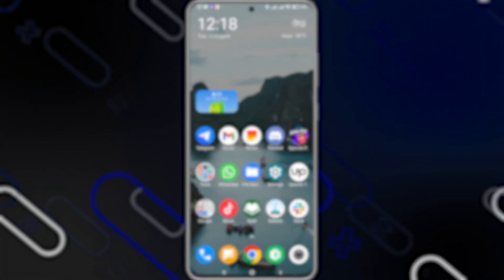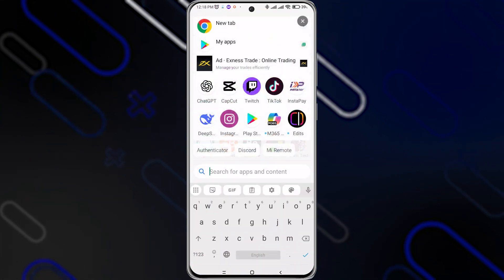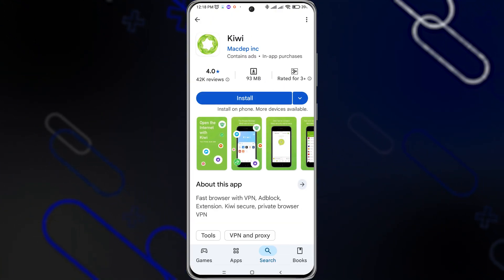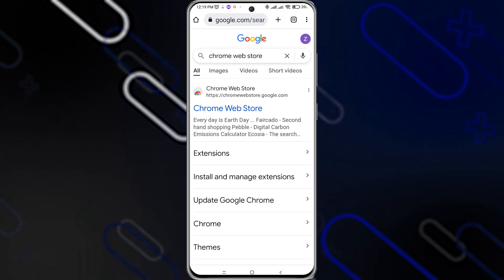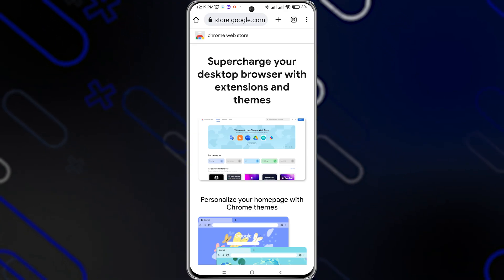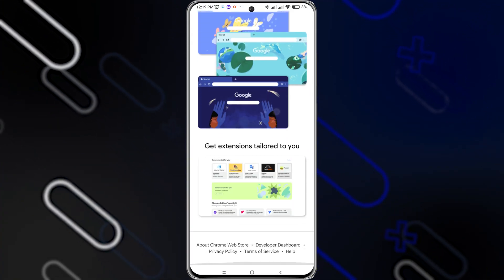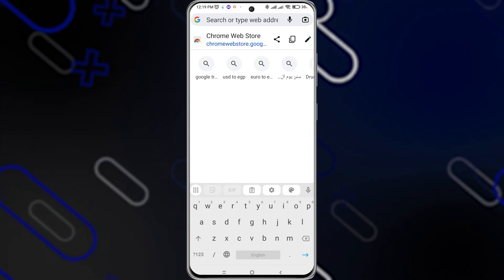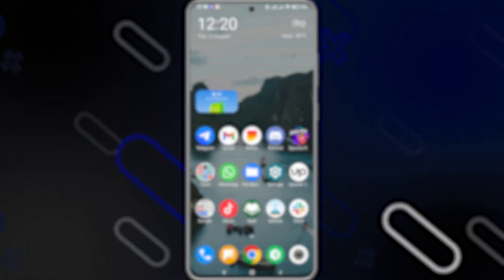How To Add Extension In Chrome Mobile (Step-By-Step)